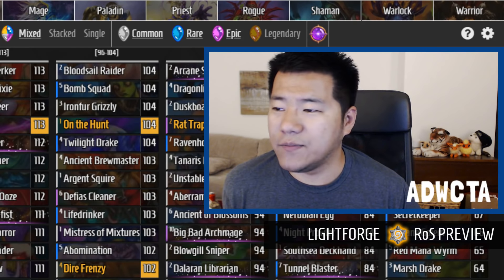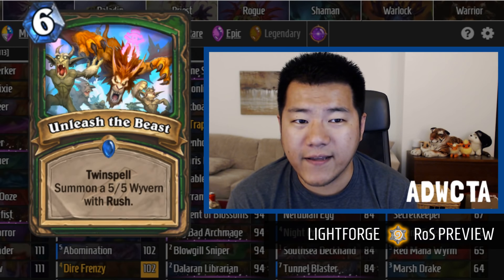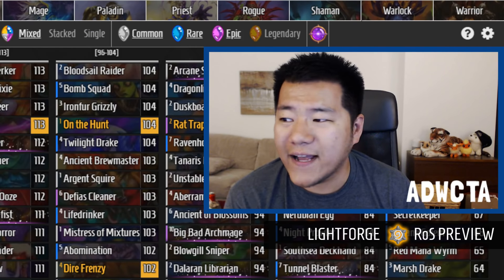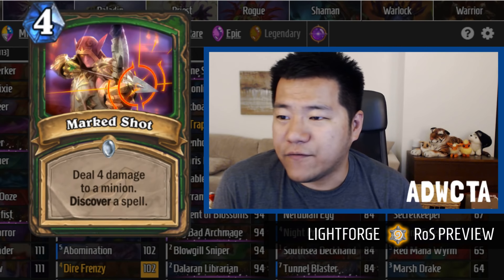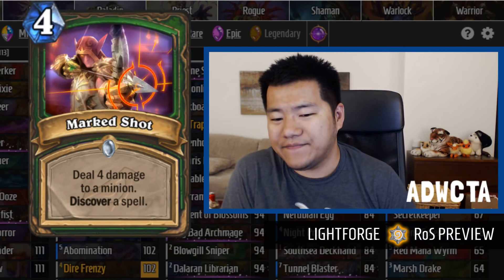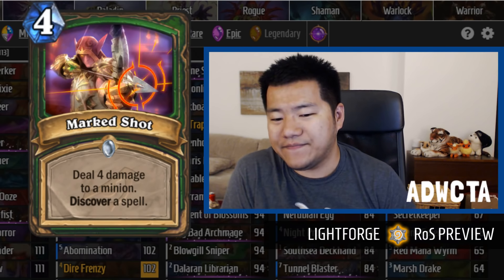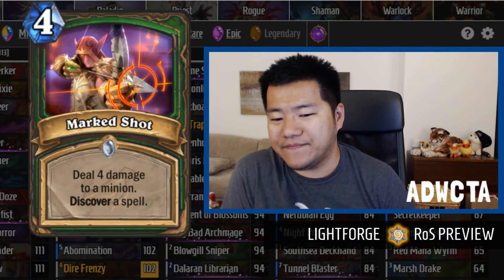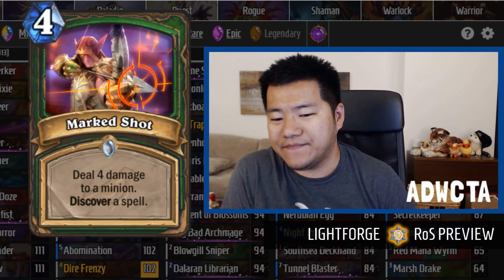Rise of Shadows Arena Card Review: Hunter (Part 6)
Hunter is a favorite class of Merps, but is one of ADWCTA's favorites as well. There's a great break down of the aggro vs control hunter and what cards to choose!

Support the Goat by purchasing on Amazon!

► Top Patreons (March): 4P, AfroNinjaTB, brandneue, Ingo, kirby5life, Tallin, trashbearbytes, Zeruvi, Eric L, RvNighttrain, Shepx13